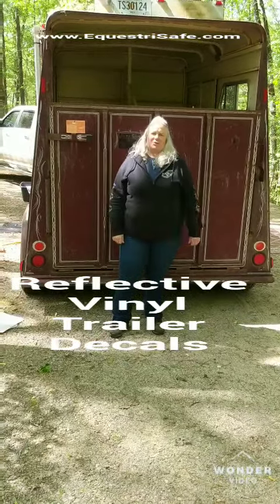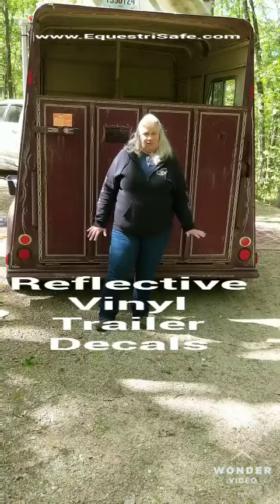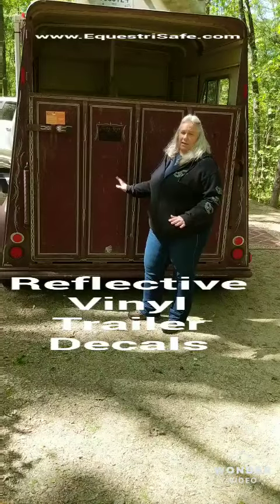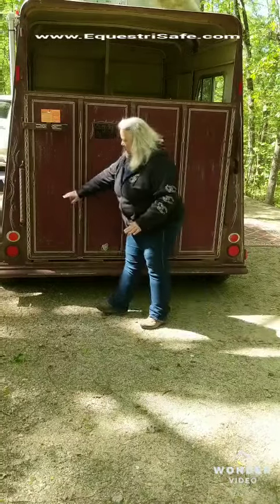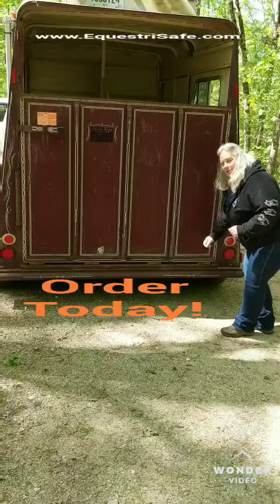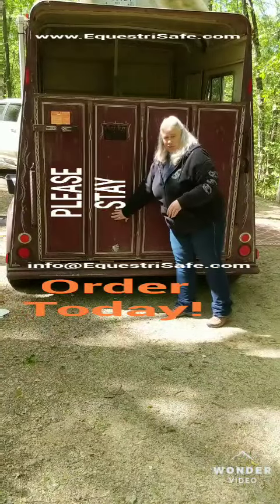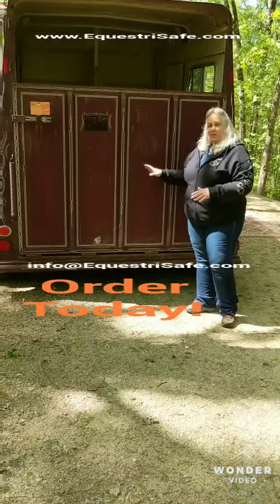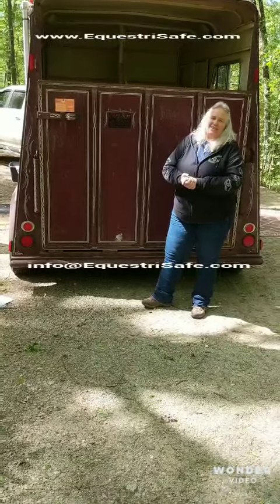Reflective Vinyl Trailer Decals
Yes !  The more reflective decals the better.  D.O.T. Reflective Vinyl Decals will do the trick.
Customize your trailer with the horse decals in many disciplines and D.O.T. Strips in Red/White or White Corner pieces.